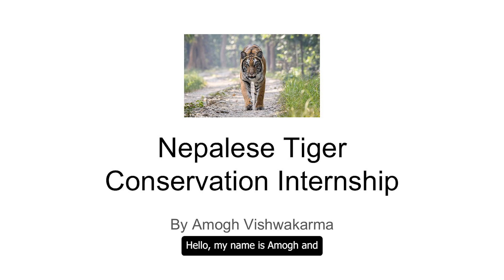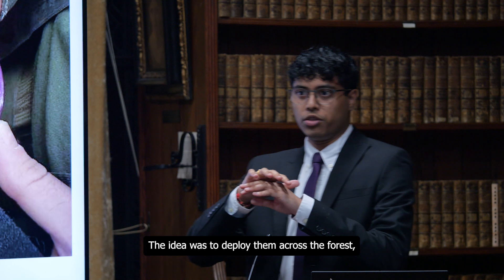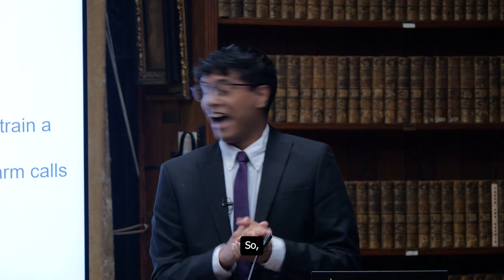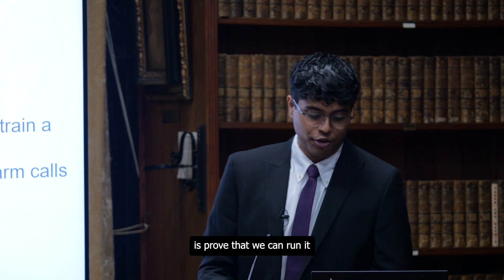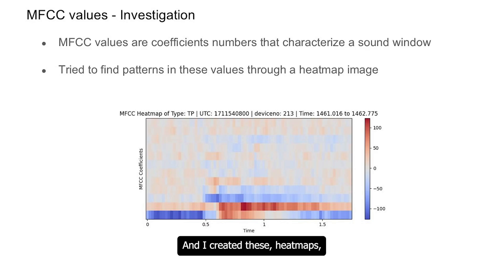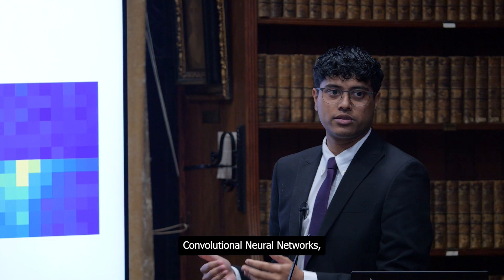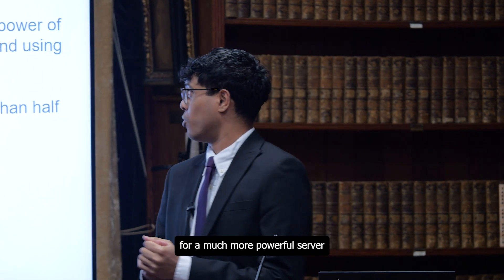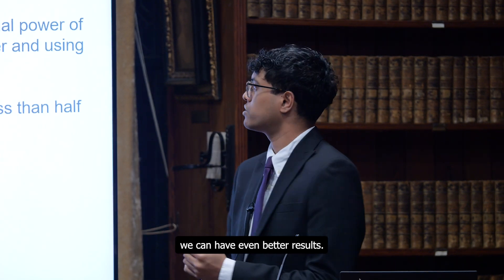Nepalese Tiger Conservation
Amogh Vishwakarma (Computer Science, 2023) shares insights from his Rokos Internship in the Department of Computer Science and Technology at the University of Cambridge. Amogh worked with researchers in Cambridge and at the University of Oxford to design a device that tracks the movements of Nepalese tigers in populated areas to limit human-tiger interactions.

Our special thanks go to Chris Rokos for supporting our students to support cutting-edge research through the Rokos Internship programme.